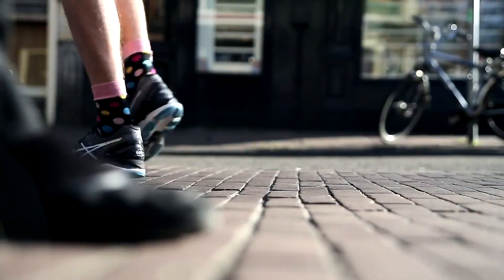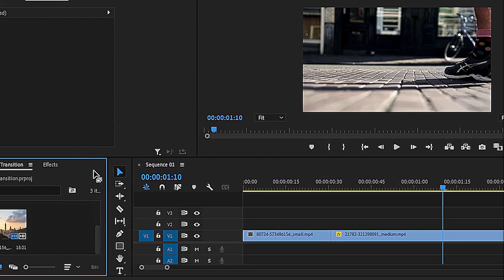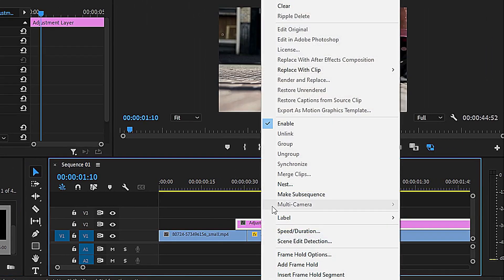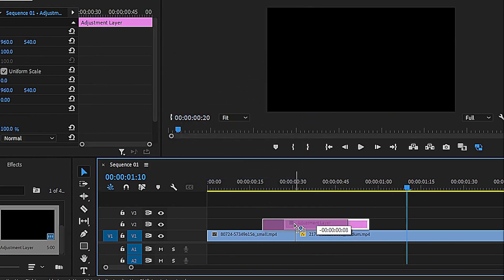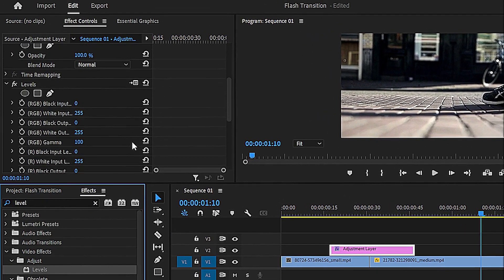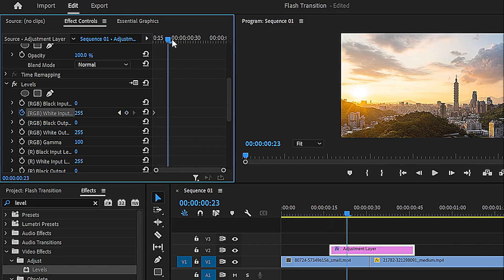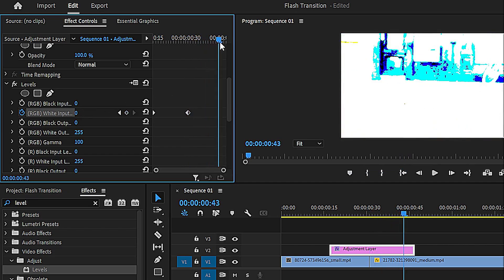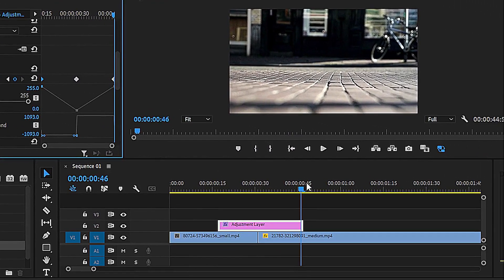Premiere Pro Flash Transition Tutorial | Cinematic Flash Effect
Learn how to create a cinematic flash transition in Premiere Pro with this quick and easy tutorial!
This stylish flash effect adds a dramatic, professional touch between your scenes. Follow along as I show you how to use adjustment layers, the levels effect, and animate the RGB white input level to create a smooth and clean flash transition.

📌 This video covers:
• How to add a cinematic flash effect in Premiere Pro
• Creating flash transitions using keyframes
• Using adjustment layers and the levels effect
• Smooth clip-to-clip transitions
• Applying flash frame effects in Adobe Premiere Pro

✅ Perfect for editors looking to enhance their videos with polished and dynamic scene transitions!